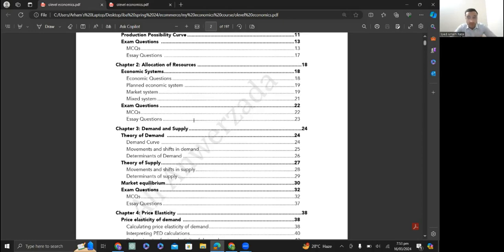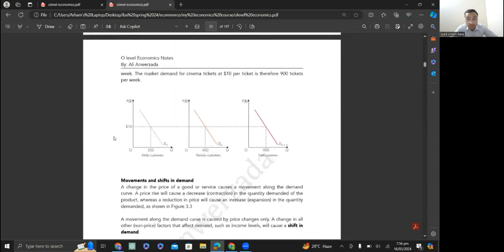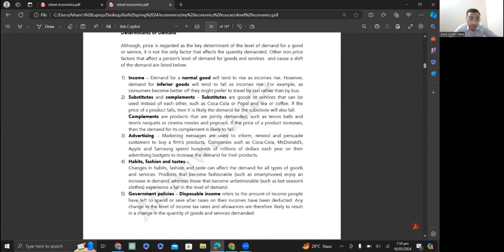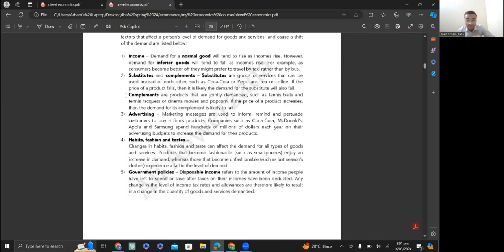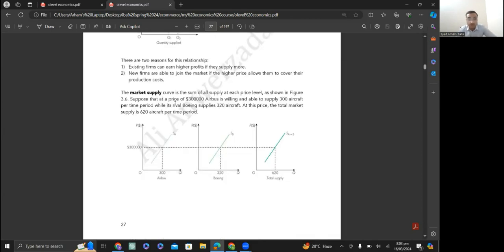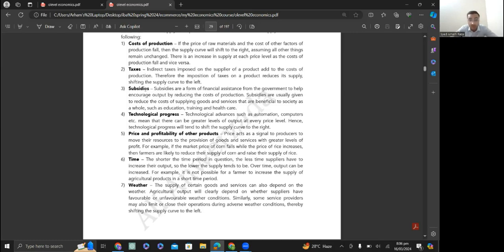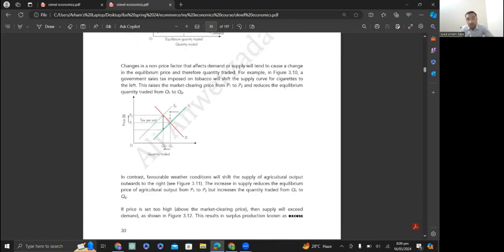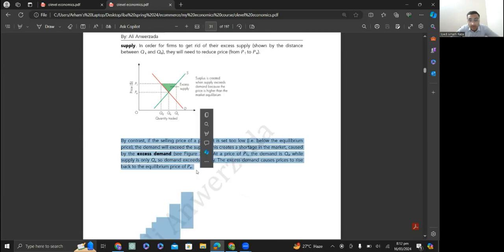Demand, Supply, and Market Equilibrium (O-Level economics) in 15minutes (No,Seriously!)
Ready to unlock the secrets of markets?  This video tackles Chapter 3 of O-Level Economics: Demand, Supply, and Market Equilibrium.  In just 15 minutes, you'll gain a comprehensive understanding of:

The theory of demand: How consumers behave and why prices matter.
The demand curve: A visual representation of the relationship between price and quantity demanded.
Factors influencing demand: Exploring income, price of substitutes/complements, tastes & preferences, and more.
The theory of supply: How producers react to changing market conditions.
Factors influencing supply: Cost of production, technology, government policies, and resource availability.
Reaching market equilibrium: The magic point where supply meets demand.
This video is your crash course in market dynamics!  Packed with clear explanations and engaging visuals, it sets you on the path to mastering Chapter 3 of O-Level Economics.